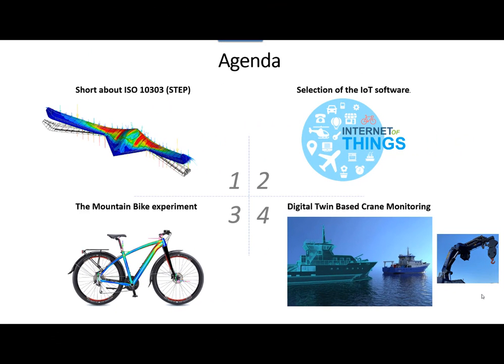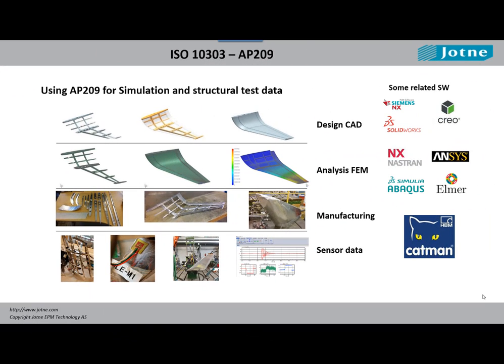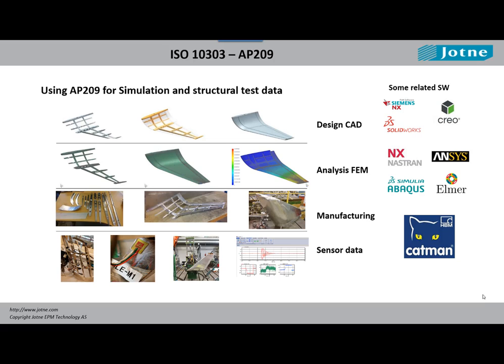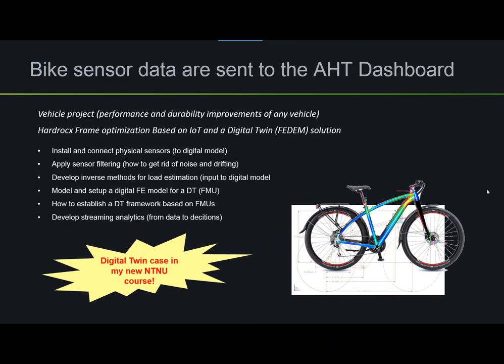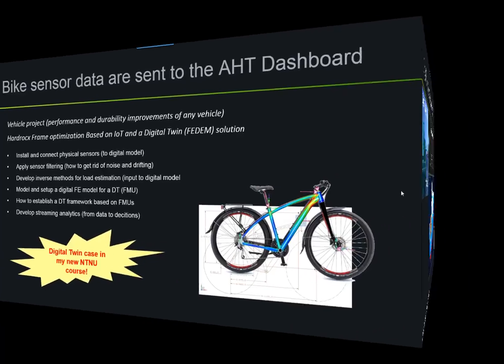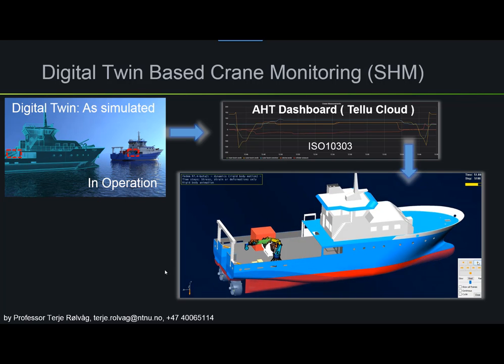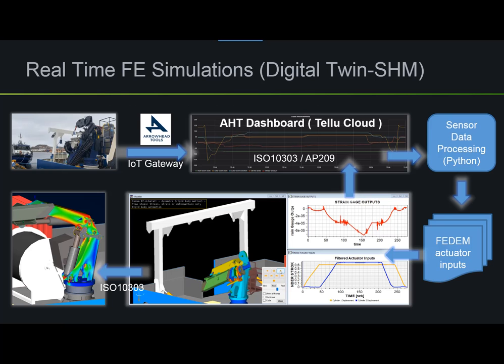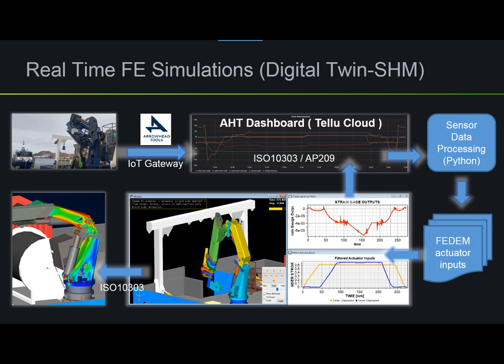IoT/Digital Twin presentation at the 36th International CAE Conference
This video is a short teaser to an AHT Tools project presentation given by my me and Kjell Bengtsson (Jotna AS) at the 36th International CAE Conference 2020 The presentation demonstrates how ISO 10303 (AP209) has been extended to include all date needed to transfer and store Digital Twin data (CAD, FEM, KINEMATICS, SENSORS etc). The new AP209 technology has been applied in the implementation of two digital twins for Structural Health Monitoring (SHM) of a Mountain bike and an offshore vessel/crane.